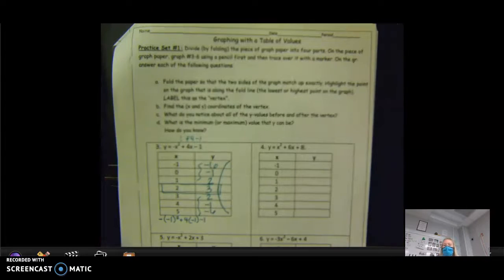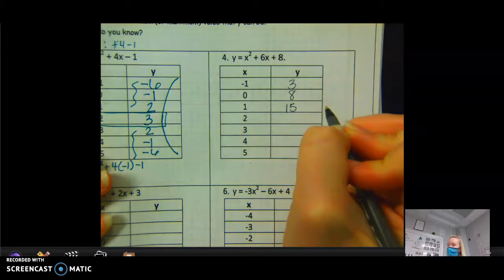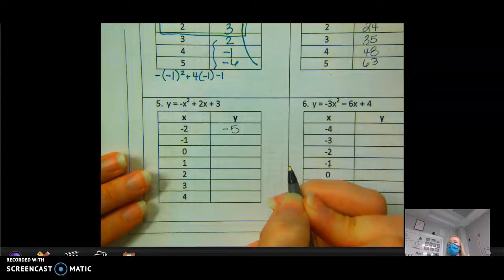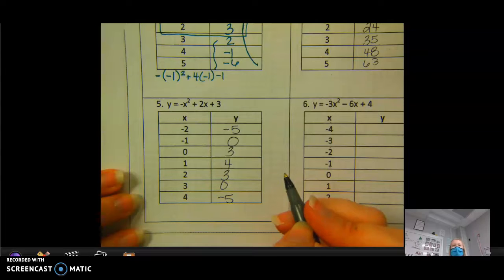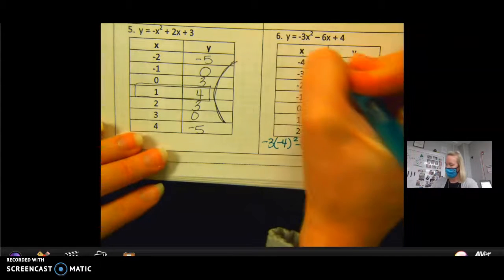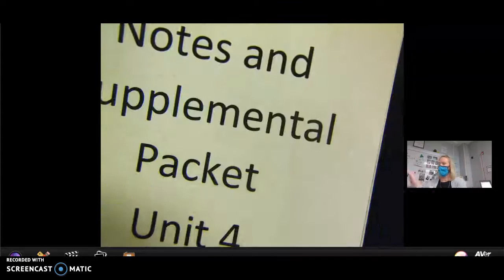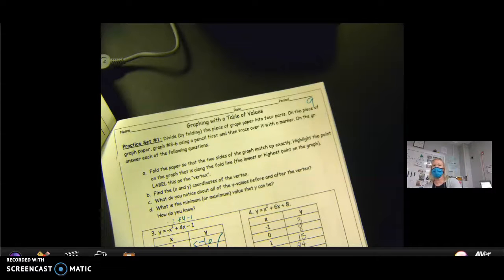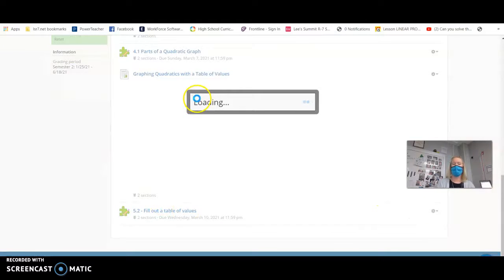Graphing Quads using a table continued